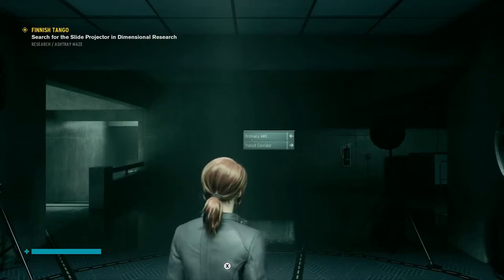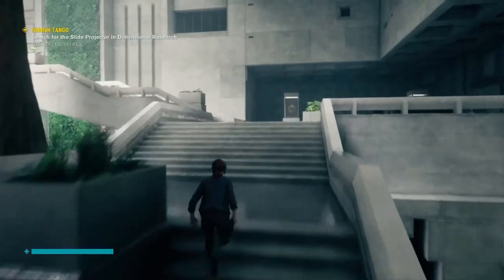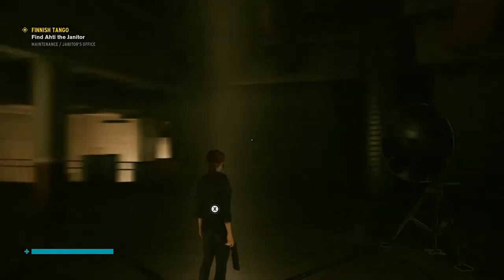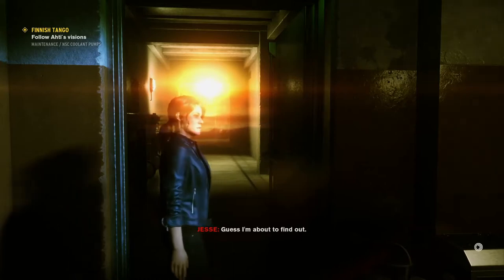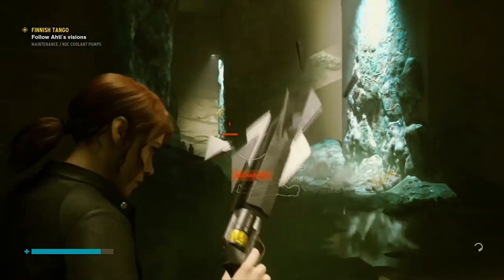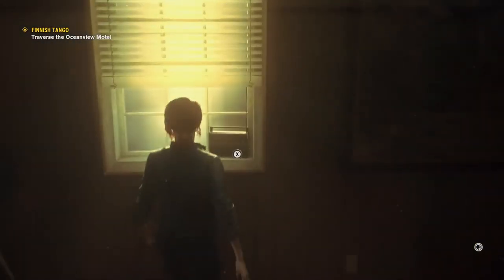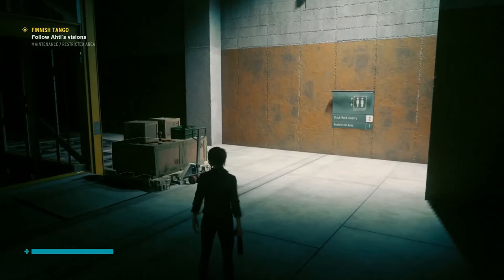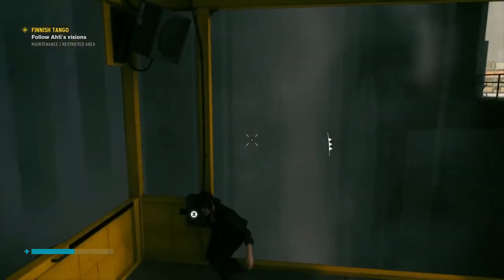Control Walkthrough - Part 8 - "Finnish Tango'"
Control is an action-adventure video game developed by Remedy Entertainment and published by 505 Games. Control was released in August 2019 for Microsoft Windows, PlayStation 4, and Xbox One. A cloud-based version for the Nintendo Switch was released in October 2020. Versions for PlayStation 5 and Xbox Series X/S are planned. The game revolves around the Federal Bureau of Control (FBC), a secret U.S. government agency tasked with containing and studying phenomena that violate the laws of reality. As Jesse Faden (voiced by Courtney Hope), the Bureau's new Director, the player explores the Oldest House – the FBC's paranormal headquarters – and utilize powerful abilities in order to defeat a deadly enemy known as the Hiss, which has invaded and corrupted reality. The player gains abilities by finding Objects of Power, mundane objects like a rotary phone or a floppy disc imbued with energies from another dimension, that have been at the center of major paranormal events and since recovered by the FBC.

My Equipment

HyperX QuadCast - USB Condenser Gaming Microphone
Logitech Pro X Wireless Headset

PC Build

Case: Lian Li LanCool II
Motherboard: GIGABYTE B450M DS3H
CPU: Ryzen 7 3700x 8-core 16-thread processor
GPU: EVGA Nvidia GEForce RTX 2060
Power Supply: Corsair TX550M
SSD: TEAMGROUP GX2 1TB
HD: Seagate BarraCuda 2TB Internal Hard Drive HDD
Mouse: Logitech Pro Wireless
Mouse Pad: Main Gear Assist
Keyboard: K552-BA
Monitors: MSI Optix MAG27C Curved Gaming Monitor